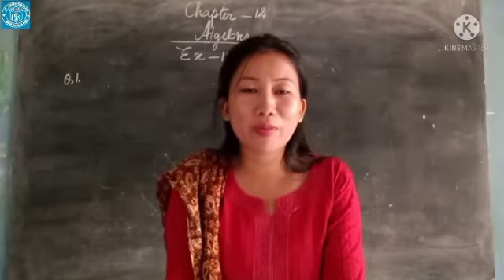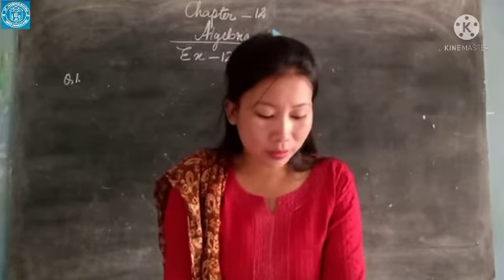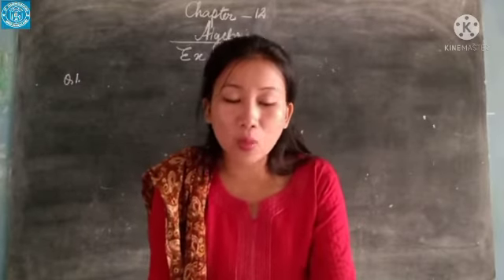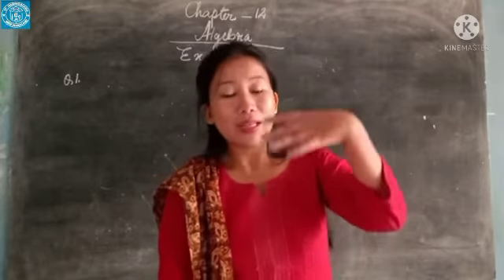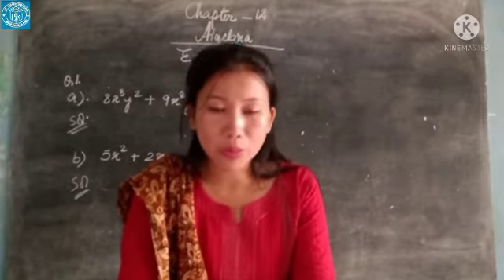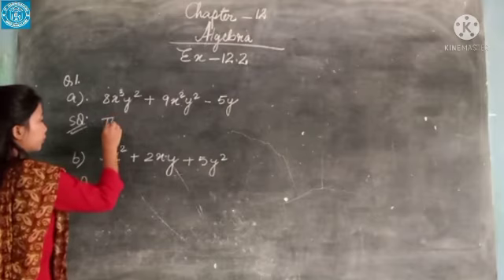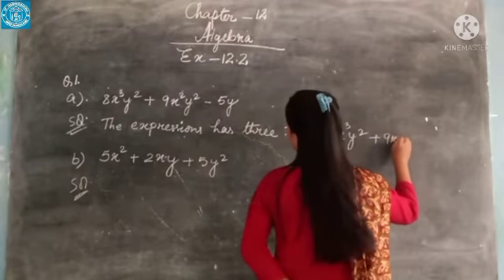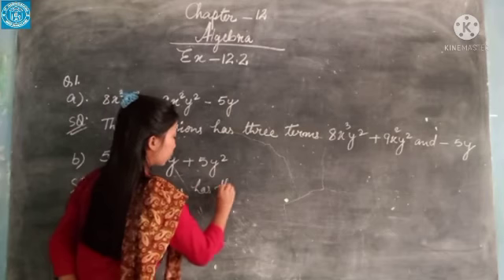ST.JOSEPH'S SCHOOL MON(VIDEO LIBRARY)CLASS.VI.Maths.part-1Elizabeth